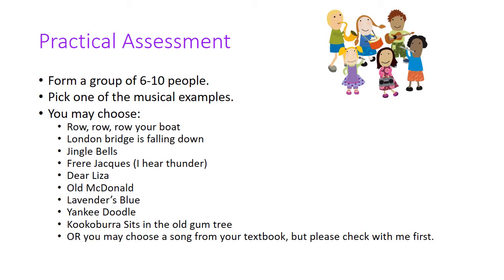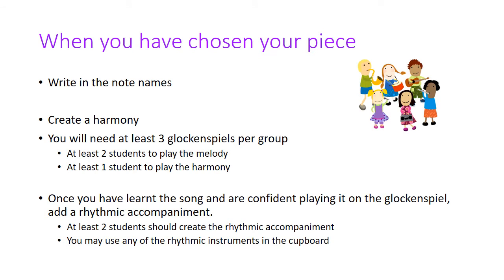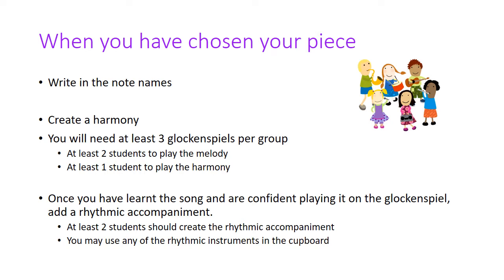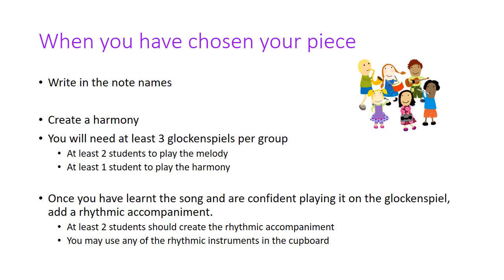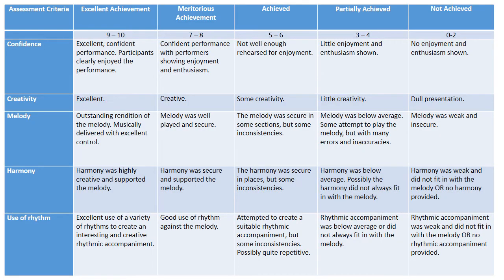Melody practical video